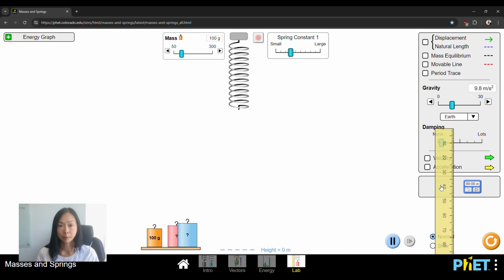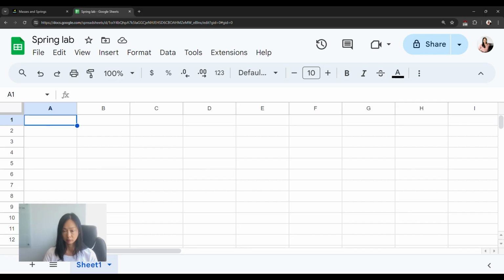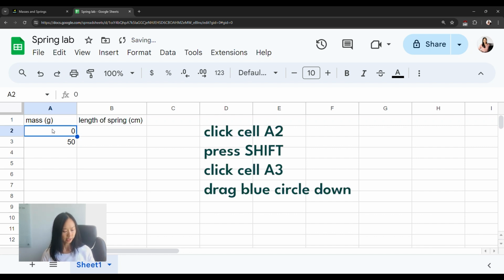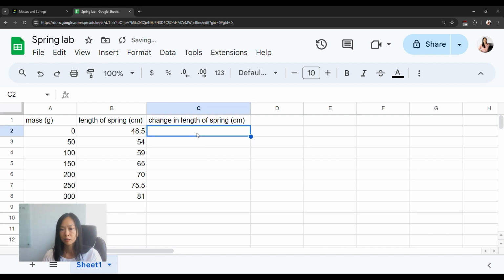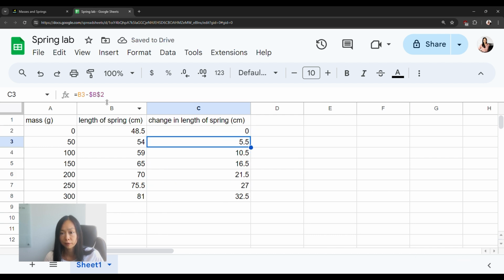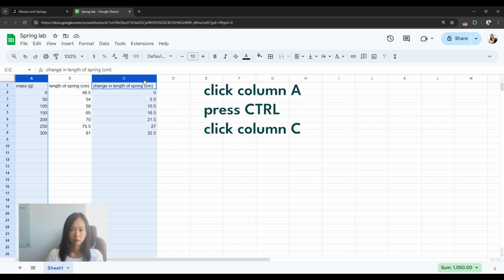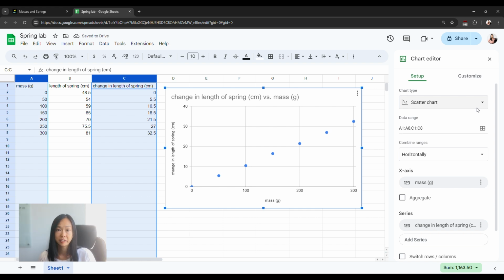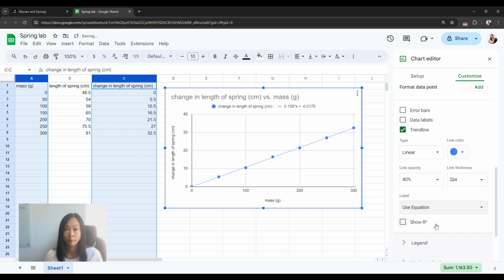Google Sheets Best Fit Line Tutorial | Physics Lab Example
In this video, I'll walk you through the steps to draw a best fit line in Google Sheets, perfect for high school students with no prior experience. I'll use a physics lab as an example to make the process clear.

Learn to:
- Enter and organize your data in Google Sheets.
- Create a graph from your data.
- Add a trendline (best-fit line) to your graph.
- Insert the equation of the trendline in the form y=mx+b.
- Use helpful shortcuts to save time and increase efficiency.

Whether you're working on a physics lab report, a math project, or any other assignment requiring data visualization, this tutorial will give you the tools you need to succeed.

**Timestamps:**
00:00 Introduction
00:33 Phet lab masses and springs
00:58 What needs to be included in all graphs
1:21 Entering data in Google Sheets
04:16 Creating a Graph
05:43 Adding a Trendline
08:00 Inserting the Trendline Equation
05:57 Conclusion

Clubhouse: @tutormathonline